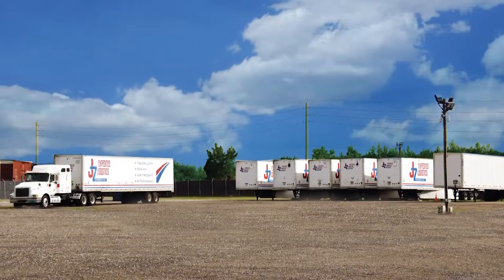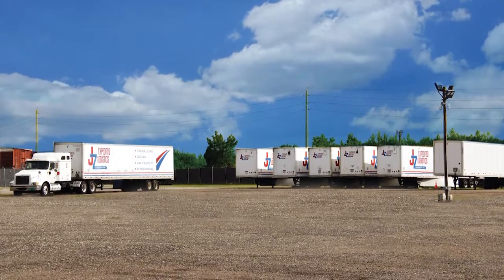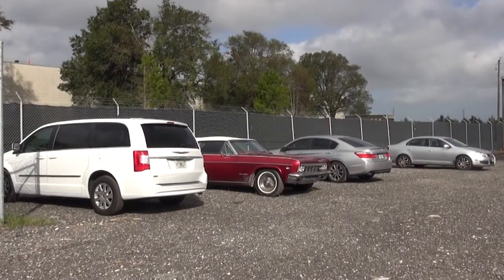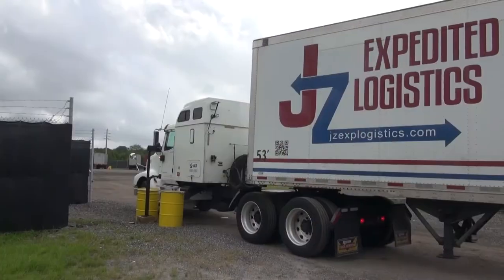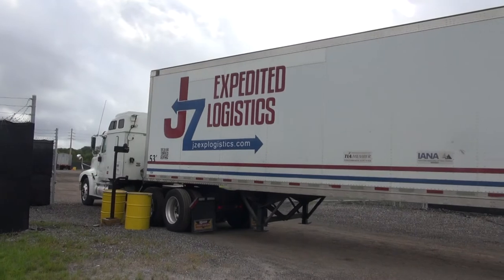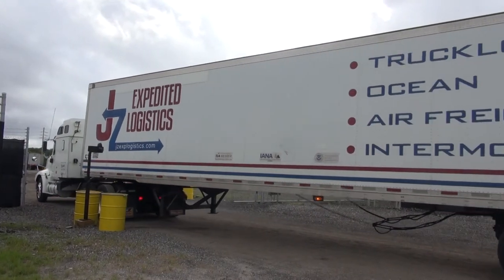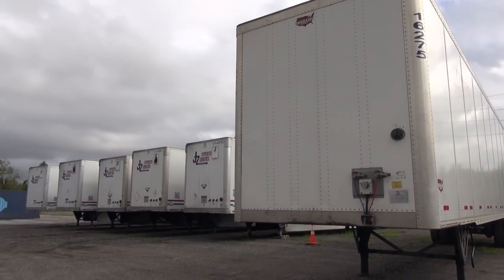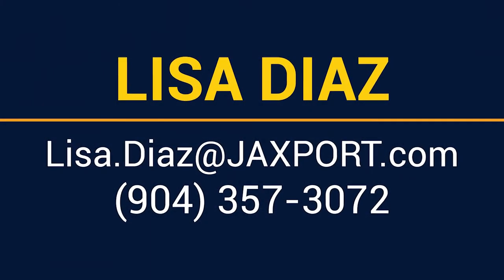First-of-its-kind facility officially opens in JAXPORT's Foreign Trade Zone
JAXPORT partner North Florida Warehouse FTZ, a division of JZ Expedited Companies, today celebrated the grand opening of Foreign Trade Zone No. 64’s first outdoor storage facility.

The 3.7-acre facility is located minutes from JAXPORT’s North Jacksonville terminals and offers flexible short- and long-term outdoor storage options for a variety of cargo including vehicles, high and heavy, tracked units, project and over-dimensional cargo, containers, breakbulk and more.

The federal FTZ program helps importers efficiently manage cash flow and save a significant amount of money through streamlined U.S. Customs clearance and other efficiencies.

“There is a great need for outdoor FTZ storage and we want to be the market leader in this region,” said Robert Fox, CEO of JZ Expedited Companies.

“There are no limitations with this facility,” said Lisa Diaz, JAXPORT Manager, FTZ and Logistics Services. “It is equipped to handle all types of cargo providing importers a tremendous advantage when shipping through JAXPORT.”

North Florida Warehouse FTZ says the facility offers customers 24/7 access to their cargo utilizing the latest security technology. The facility is adjacent to the company’s 32,000 square-foot North Jacksonville warehouse, which also operates within FTZ No. 64.